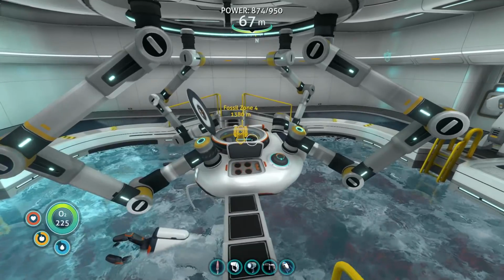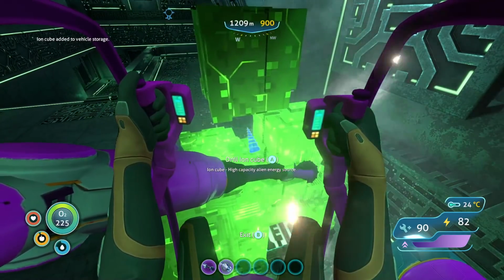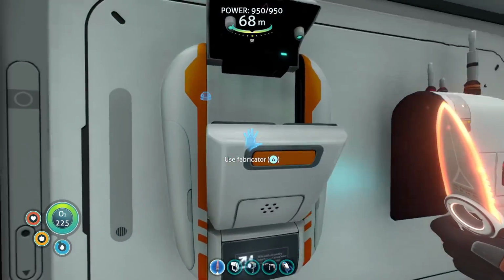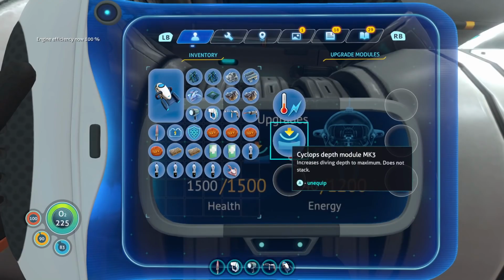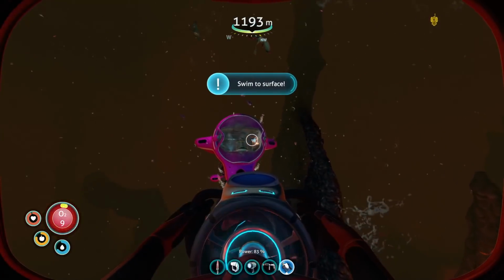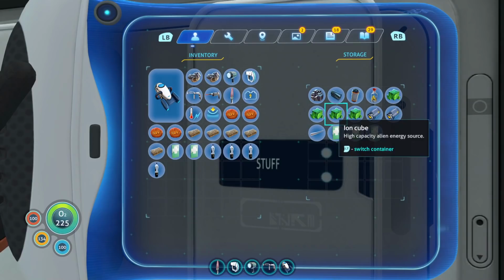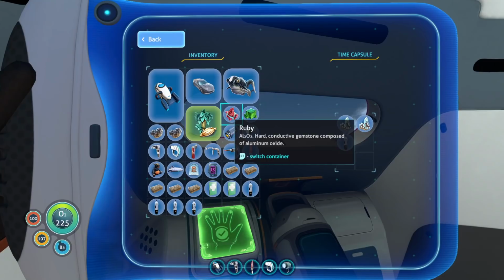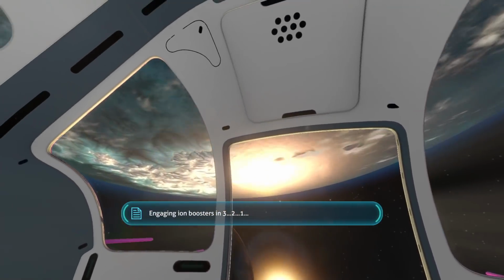Subnautica - Grand Finale - What Even Is A Prawn Suit?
Subnautica comes to an end, as we face the terrifying possibility that we might actually have to build a prawn suit to escape this nightmare planet...